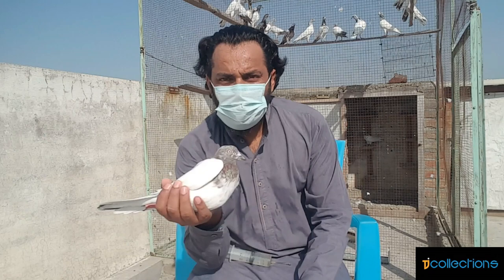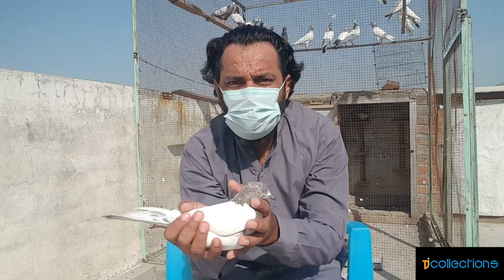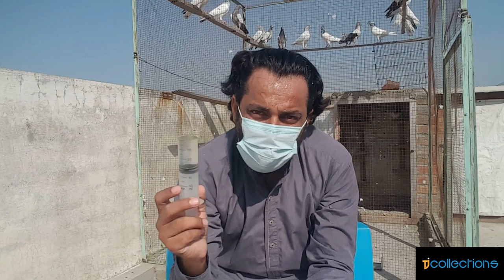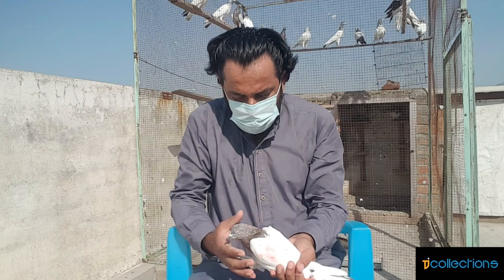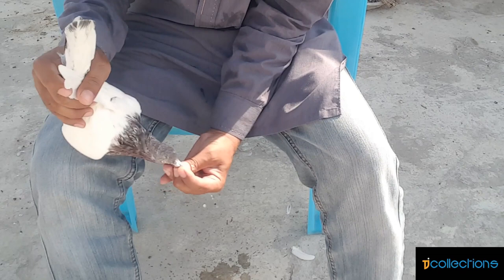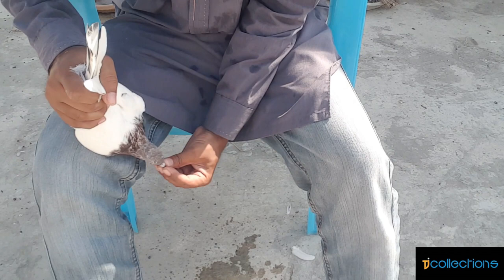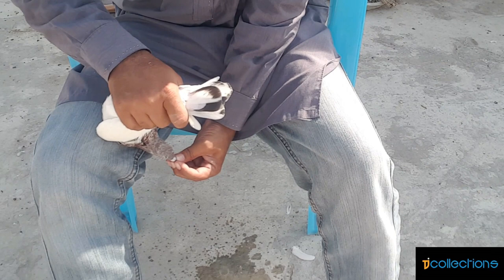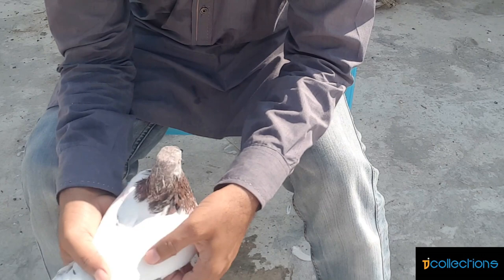Kabootar ko paltane ka tarika ||Kabootar ka Pot saaf karna || کبوتر پلٹنے کا طریقہ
Hello friends welcome to TjCollections!

This channel is for Birds lover specially for Pigeon and Aseel rooster lover.